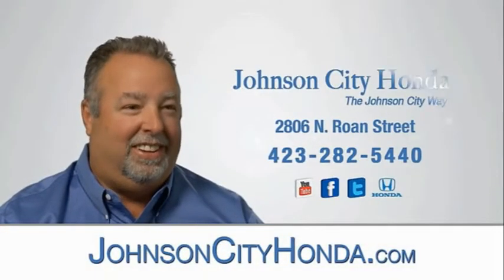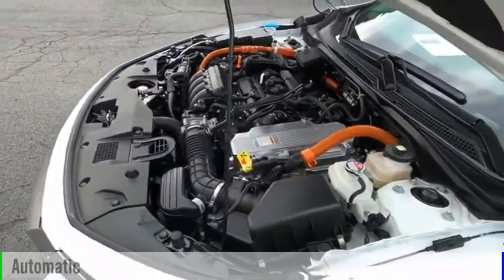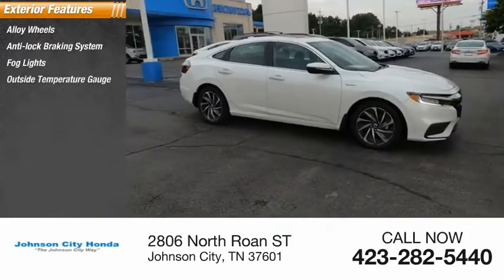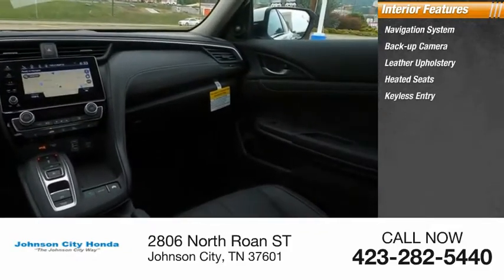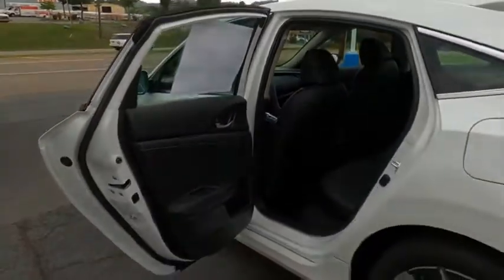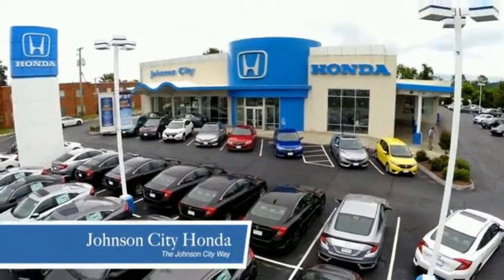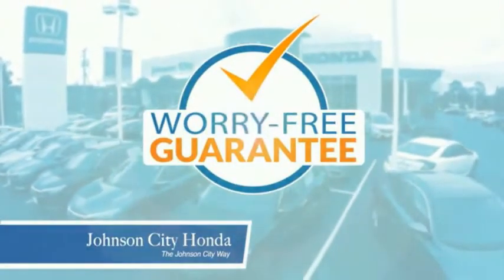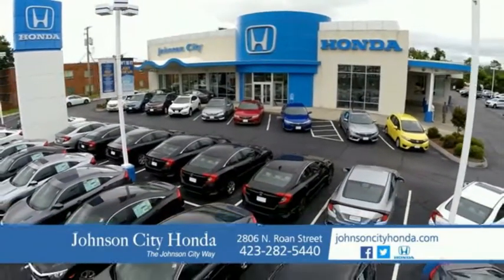2022 Honda Insight Touring New H51527